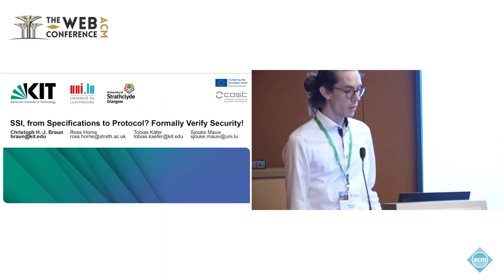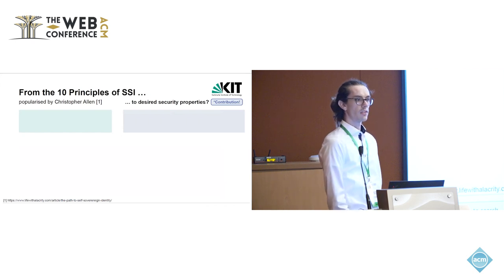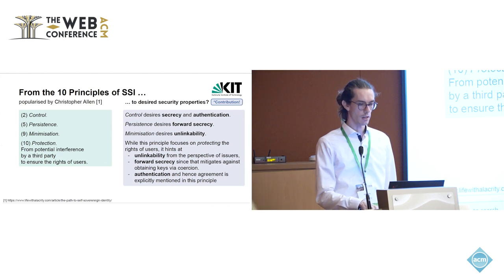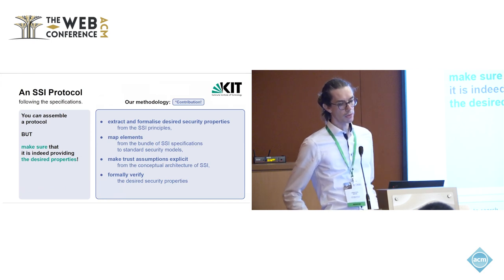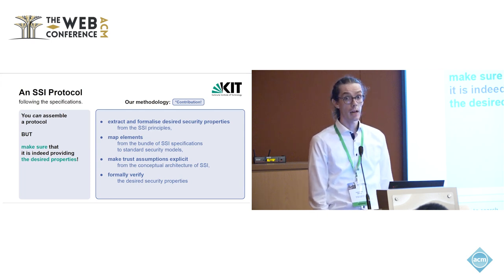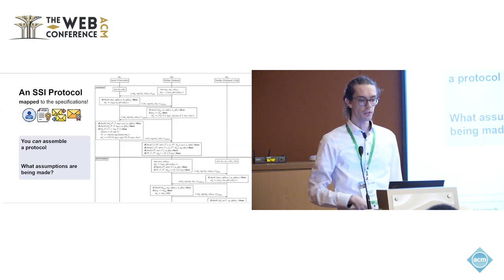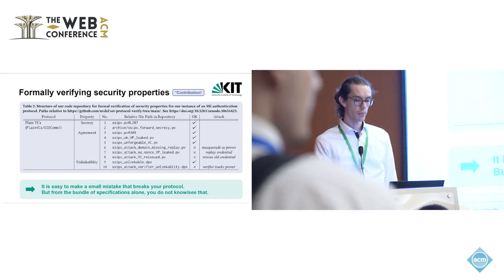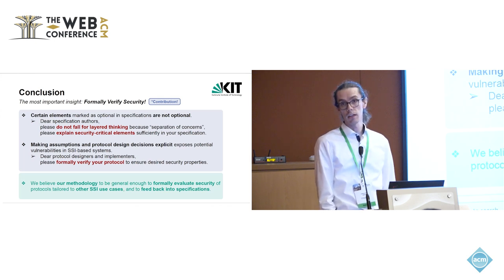SSI, from Specifications to Protocol Formally Verify Security!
Christoph H.-J. Braun, Karlsruhe Institute of Technology, Karlsruhe, Germany